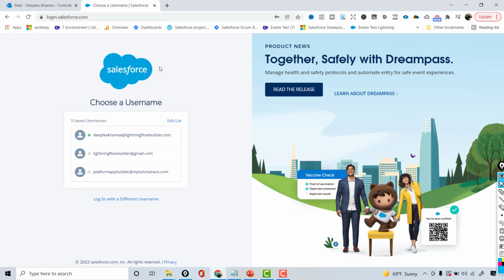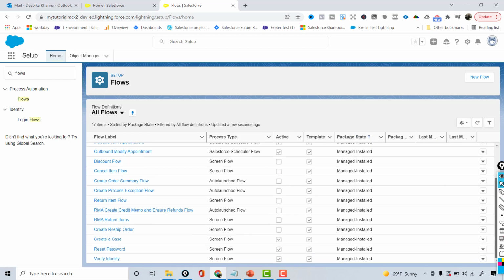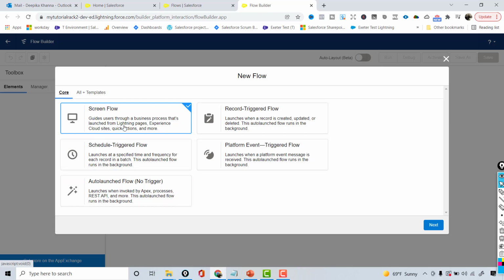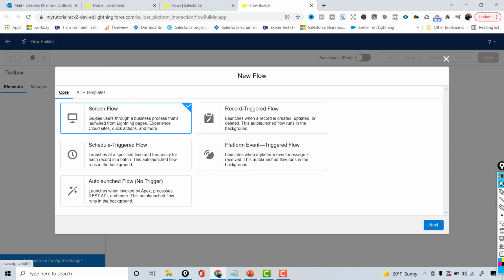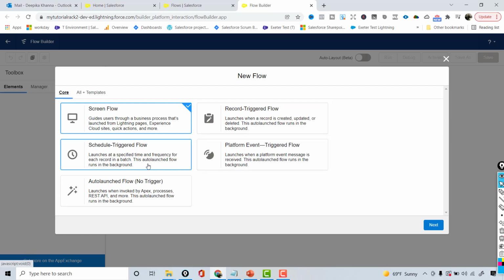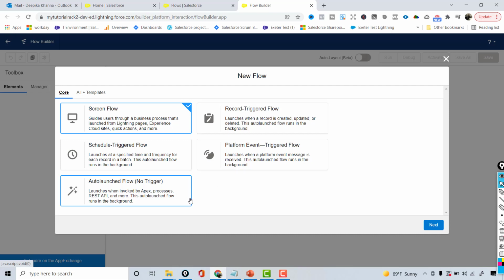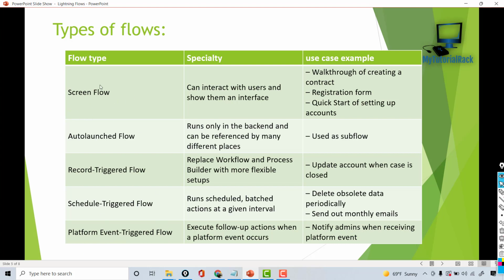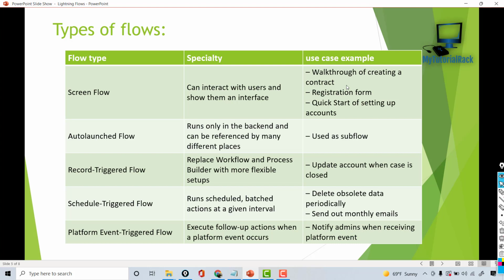Tutorial 4- Types of Flows in Salesforce